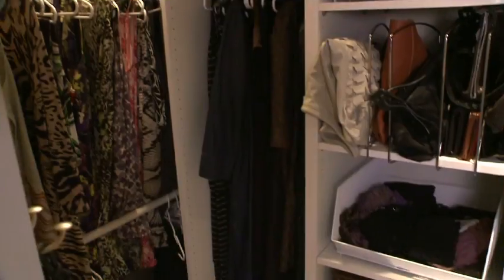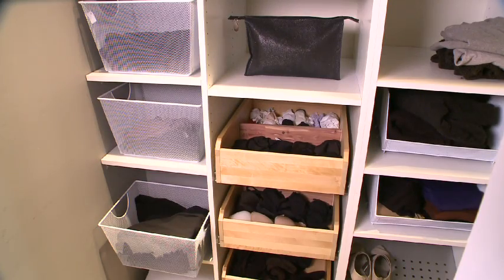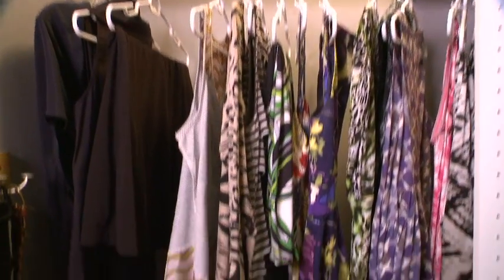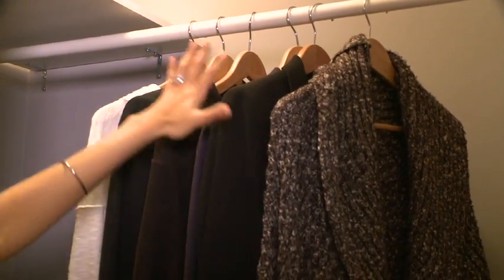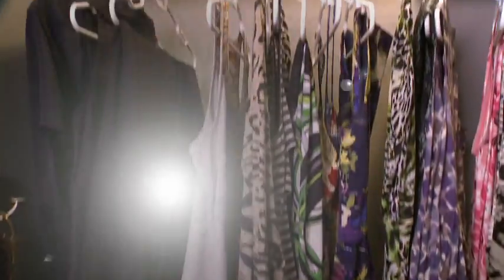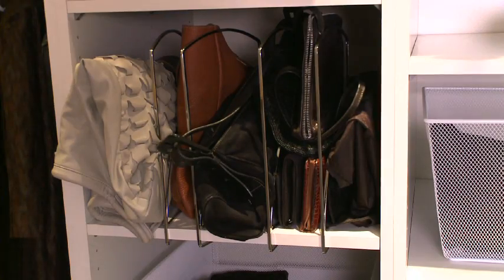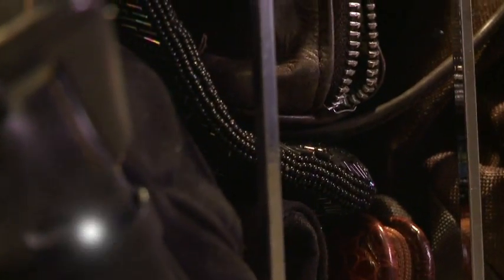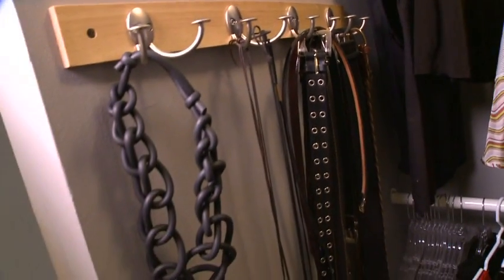5 Tips to Organizing Your Closet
It's spring time and no better time to organize your closet.  Check out these 5 tips from Organizing With You's professional organizer Pooja Gugnani!